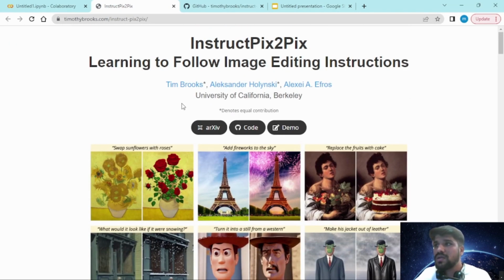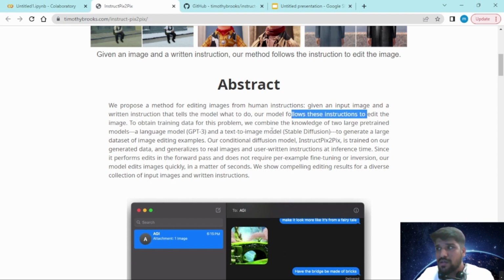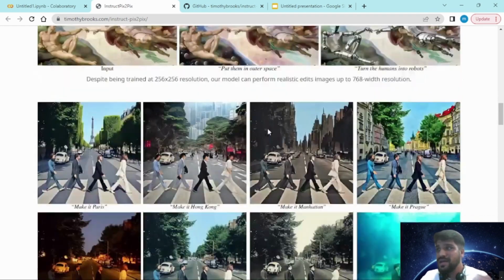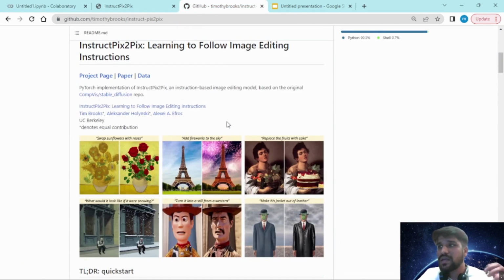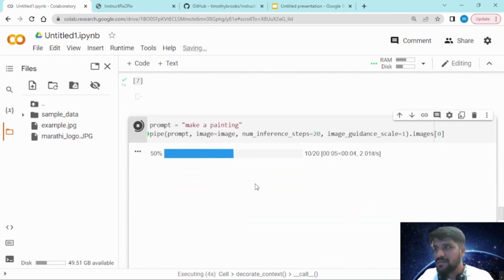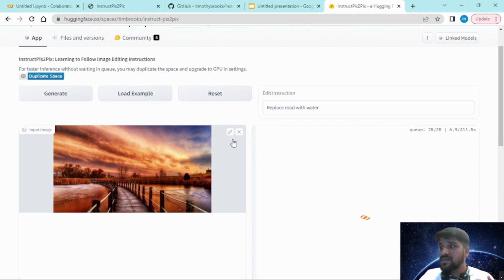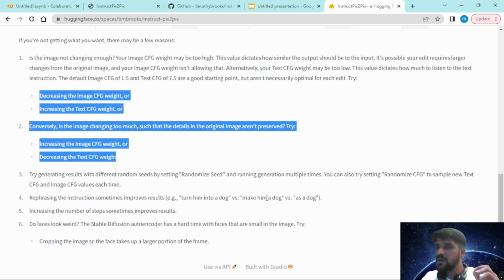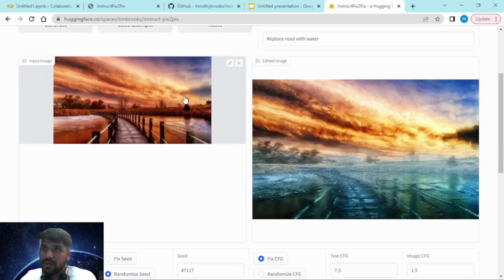Instruct-Pix2Pix - Edit the Image with text Prompt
Instructpix2pix helps to edit the image with a text prompt.  This model is based on GPT3 and the stable diffusion model.
Allow editing images from human instruction. In this video, I have explained the inference part of the model